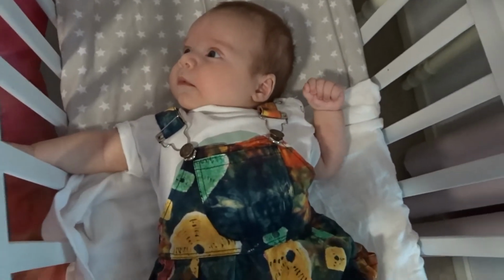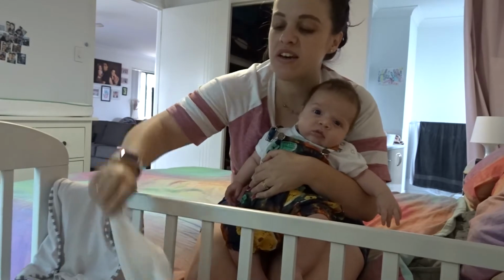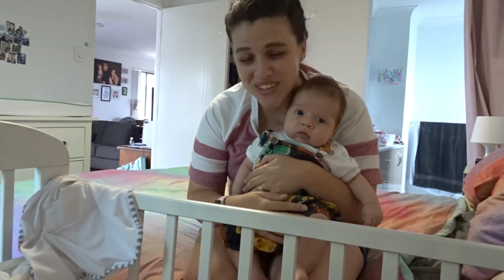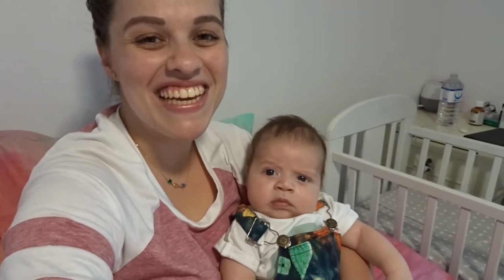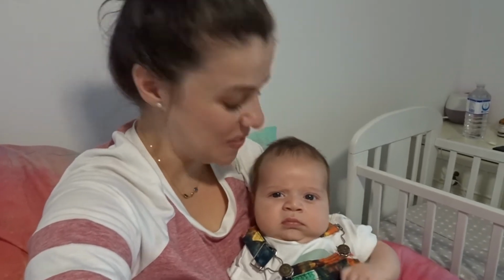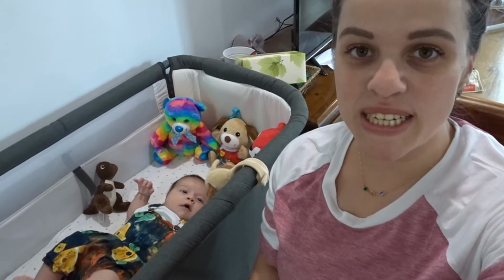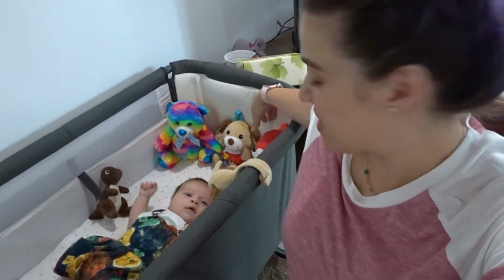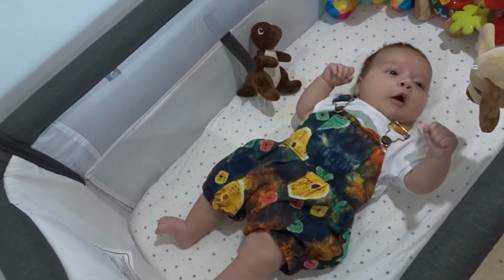2 months baby update & 2 months postpartum update *The Rashidies*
What a ride these last 2 months have been. Tonight I'm sharing our 2 months baby update and postpartum developments. Month two was definitely a challenging time for both Finneas and I. Welcome to the raw and real expectations of being a third time mum/mom.
I would love for you to join us on our journey, so make sure to push that BIG red SUBSCRIBE button to watch the realness of life in the Rashidie household.
My name is Bek and welcome to the Rashidie Channel. Here on our channel you will get to journey through life as Michael and I try to figure out how to parent three tiny humans - Amira (4 years old), Zoe (2 years old) & Finneas (Newborn). We have been married since 2012 & enjoy our growing little family and the adventures we go on together. Unfortunately, in 2019, we experience a silent miscarriage and have an Angel baby, Alex.

Thanks so much for your love and support! Xx

Sony DSC-HX90V
Joby HandyPod Tripod
XCD 3 Way Sivel Head Tripod with Detachable Monopod